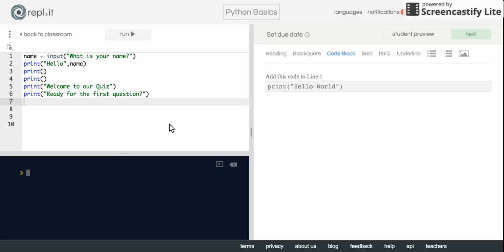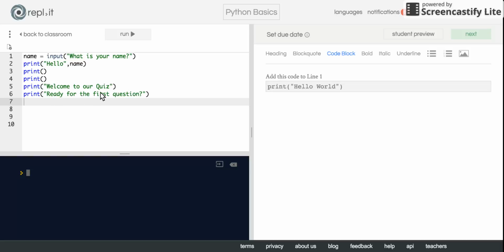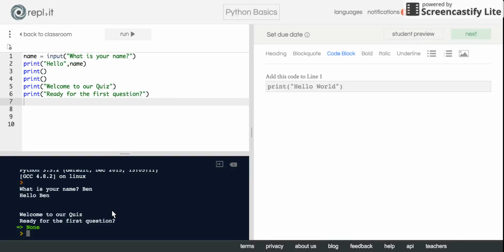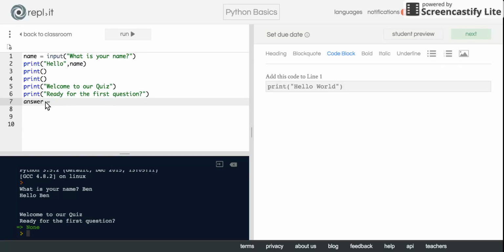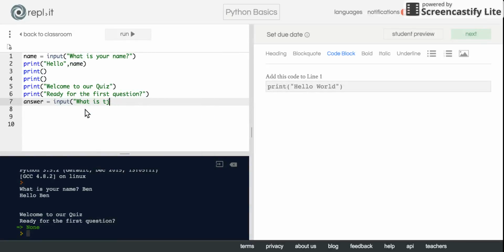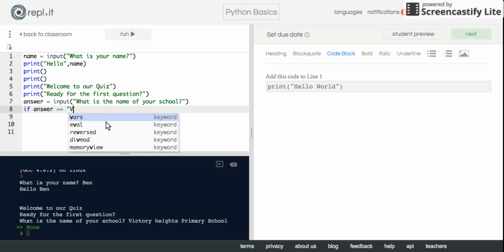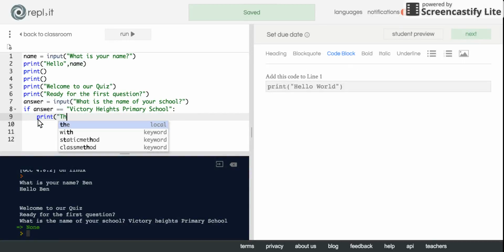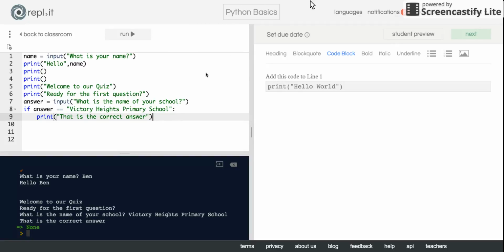4 Adding an IF function to our Python program